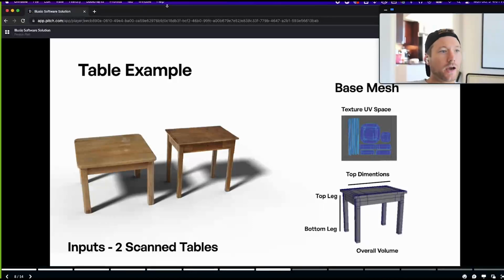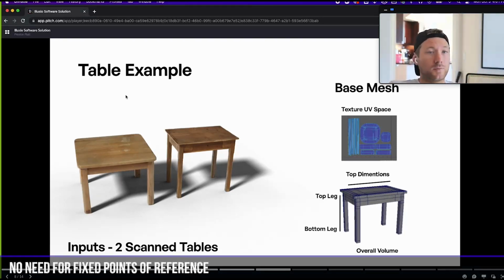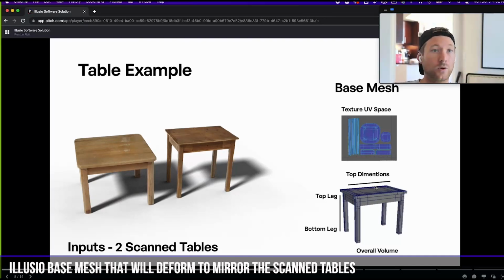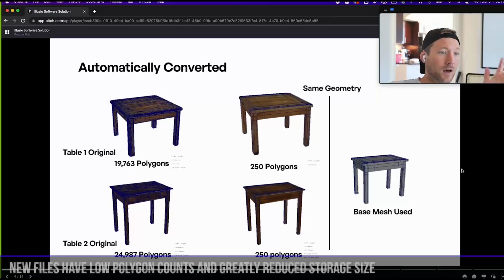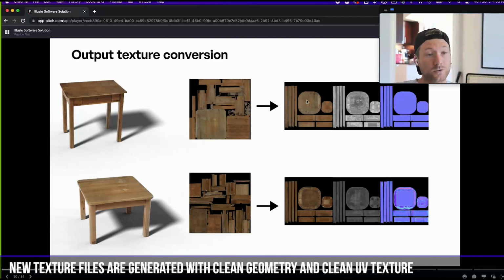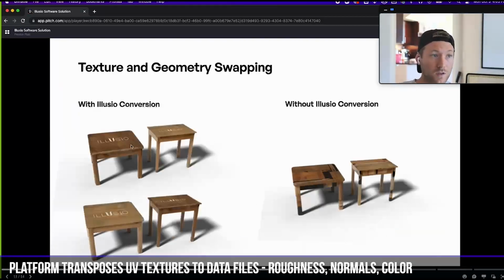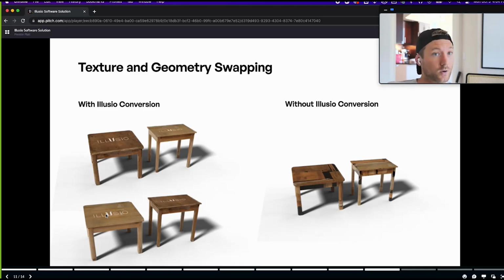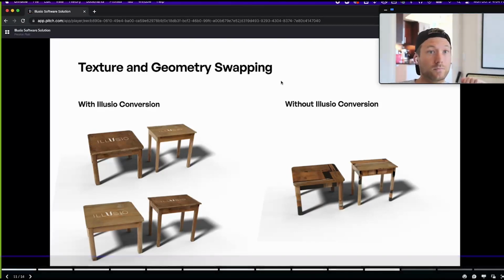ILLUSIO Table Compression Explainer Video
3D asset compression and conversion to bring 3D assets into 3D ecosystems.